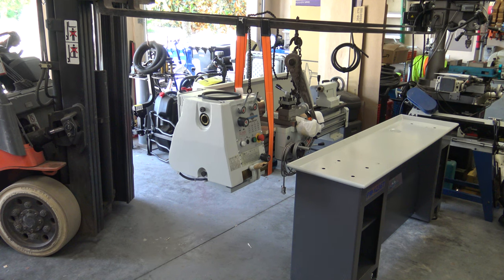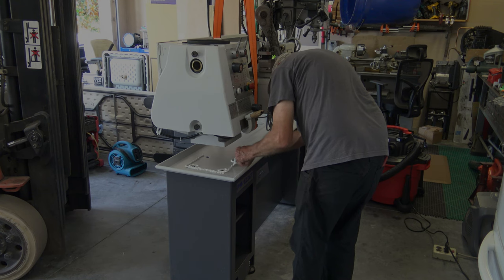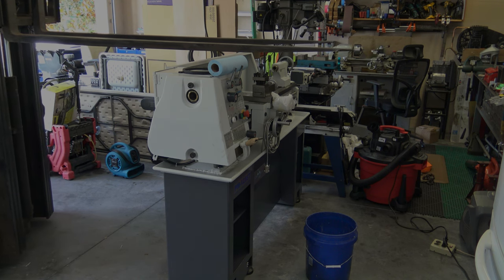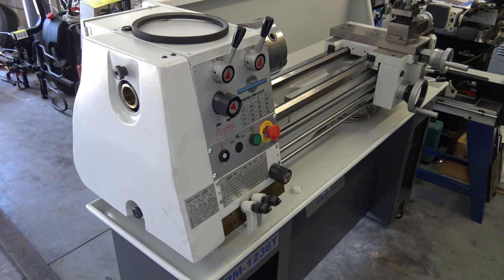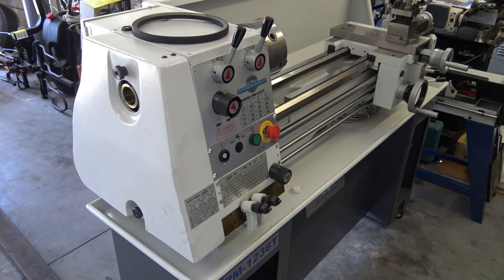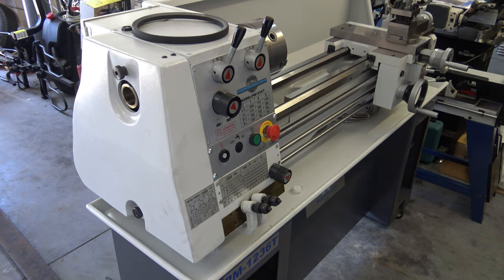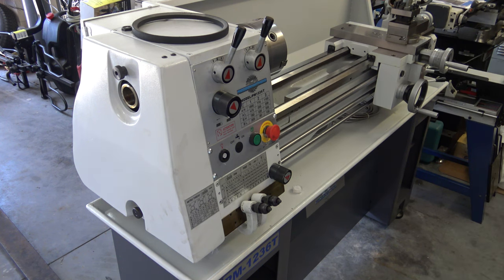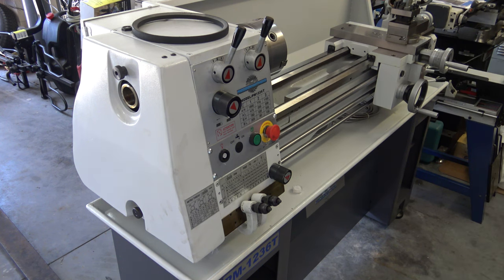PM 1236T part 2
Mounting the Lathe on the stand